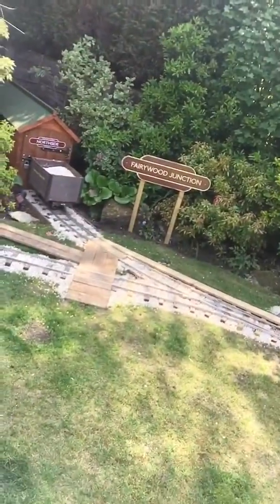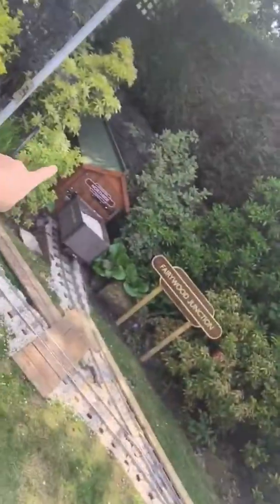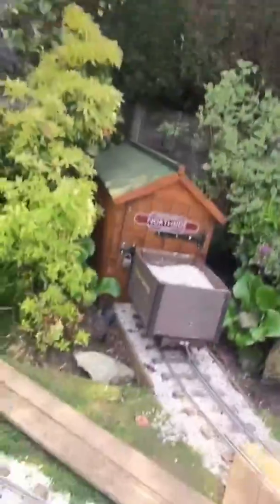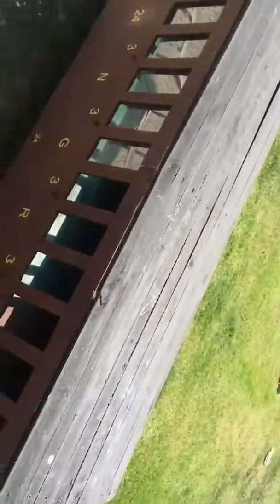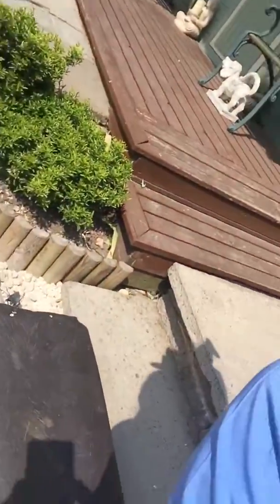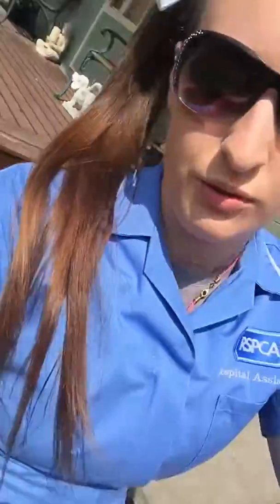My Back Garden Railway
I will post another video of me going around on the train when the track is fixed :) hope this answers some of your questions !!
Love Beth xxxxxx